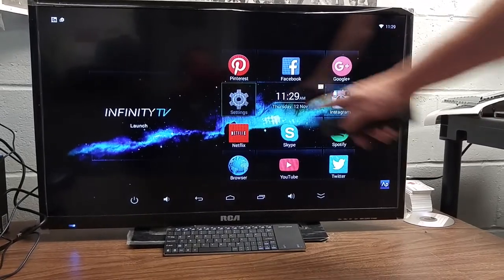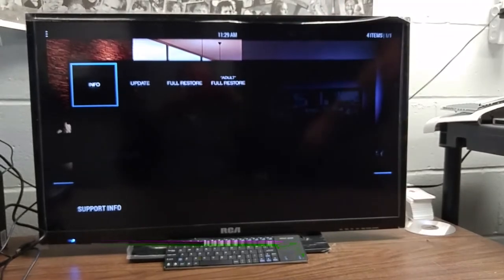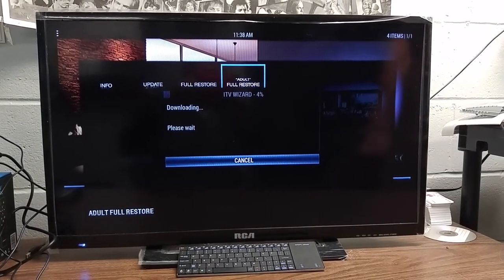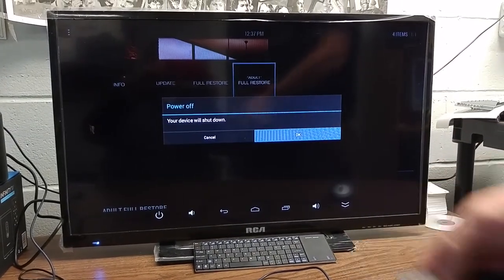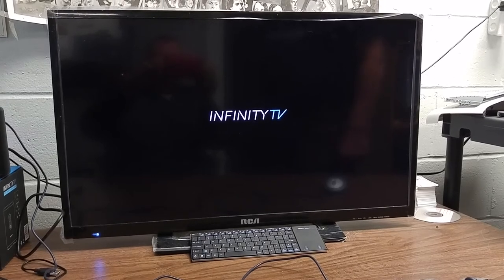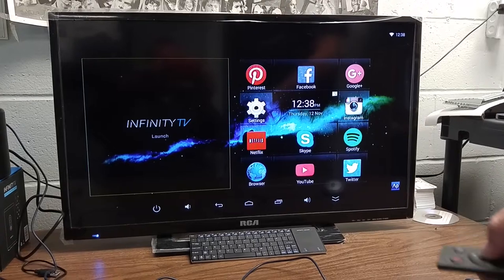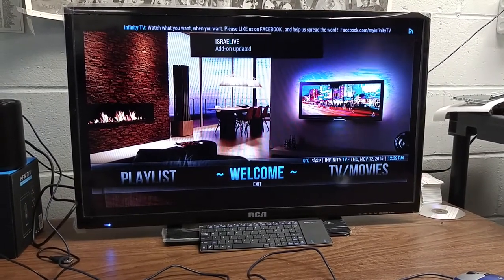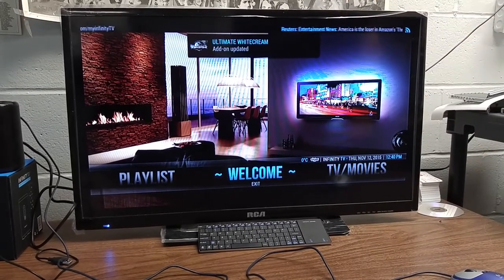MyGeeKTV November 11th Update Instructional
This video will show you how to do a full restore of your Infinity TV to the newest Firmware, released November 11th 2015.